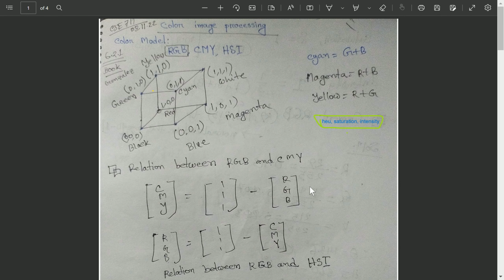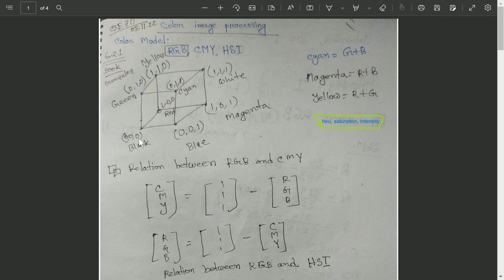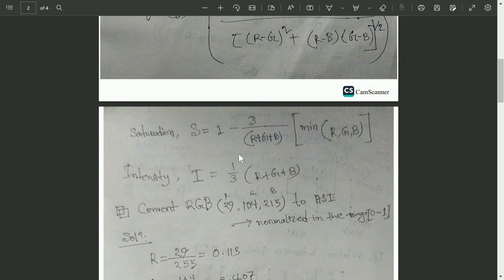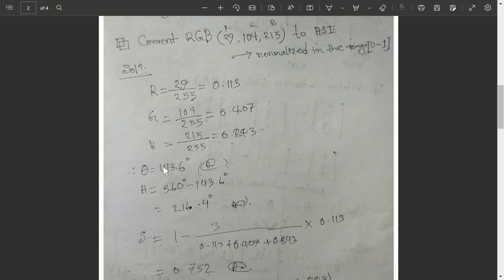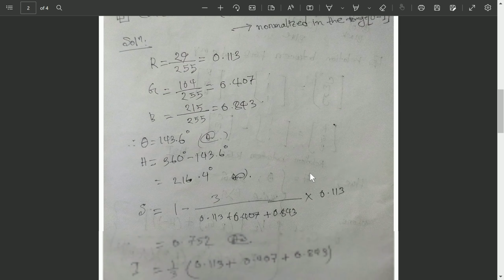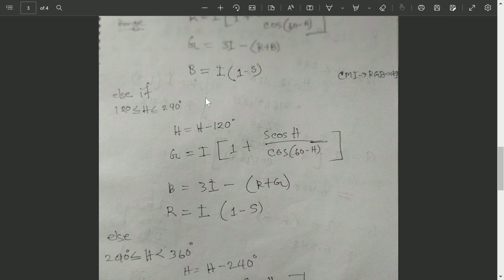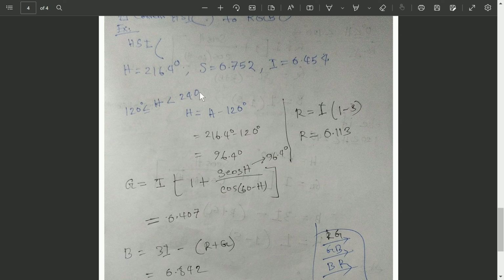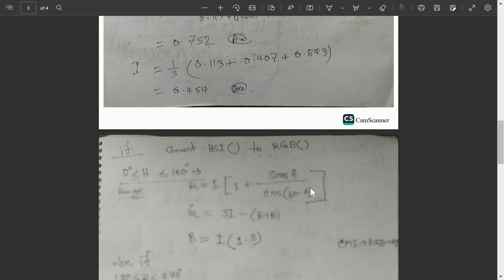Color Image Processing || RGB, CMY, HSI Conversion || Image Processing tutorials.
Welcome to our Image Processing tutorial series! 🎨📷

In this video, we dive deep into Color Image Processing and explore how to convert between different color models like RGB, CMY, and HSI. Understanding these models is essential for various applications in computer vision, image analysis, and machine learning.

🟢 What you'll learn:

The fundamentals of RGB (Red, Green, Blue) color model
How to convert RGB to CMY (Cyan, Magenta, Yellow) and vice versa
Understanding the HSI (Hue, Saturation, Intensity) model
Practical conversion examples and applications in real-world image processing
Whether you're a beginner or looking to enhance your image processing skills, this tutorial will guide you through the basics and key conversions for better image manipulation and analysis.